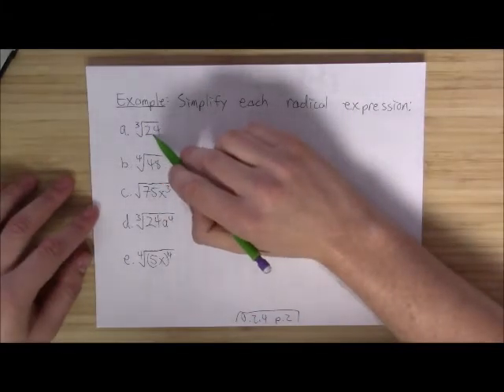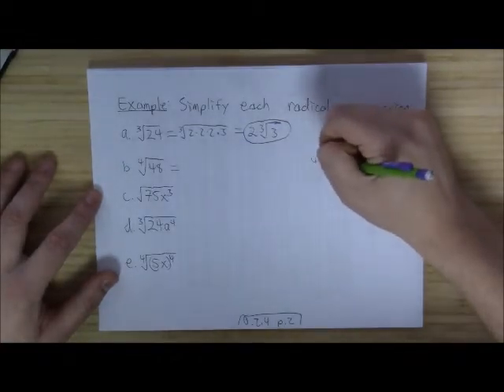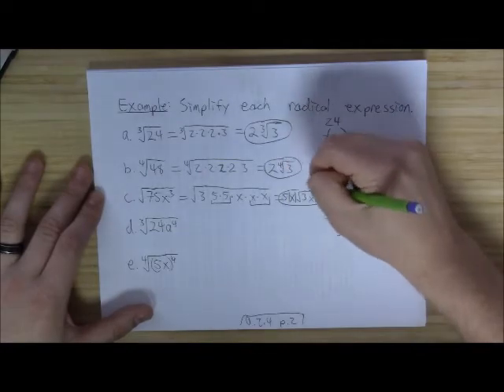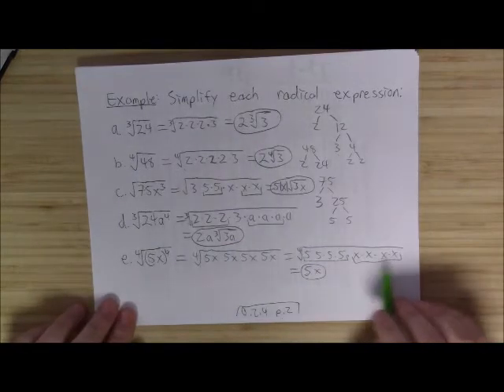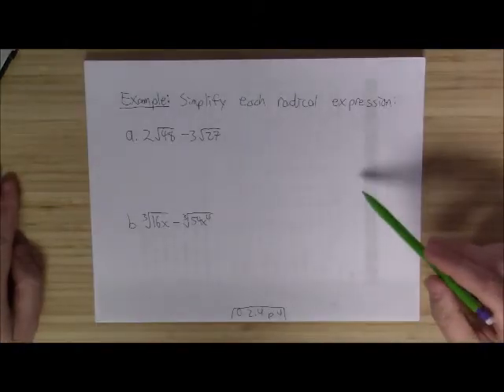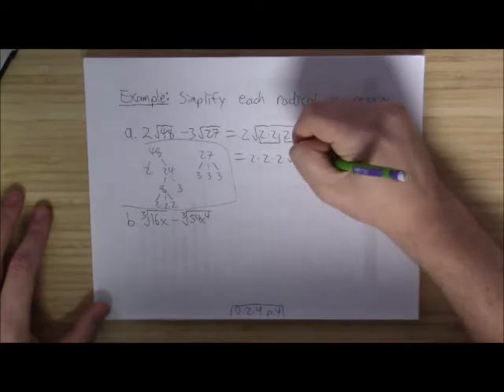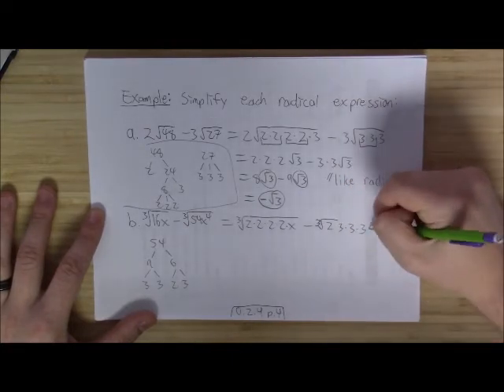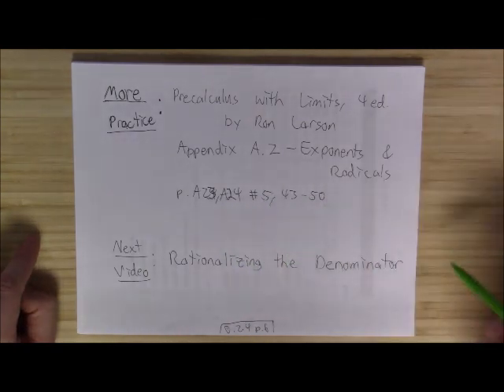SWAU Math 110 - 0.2.4 Simplifying Radical Expressions